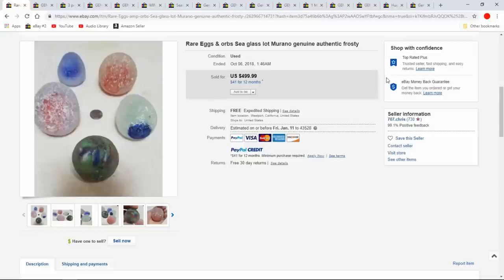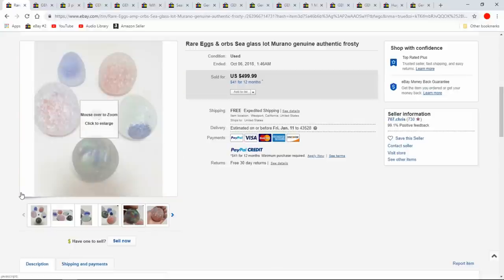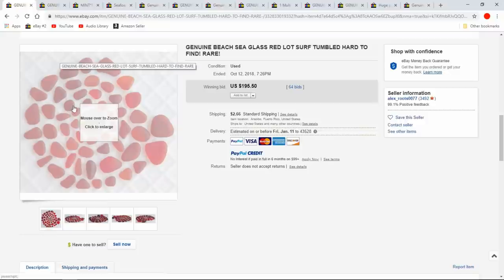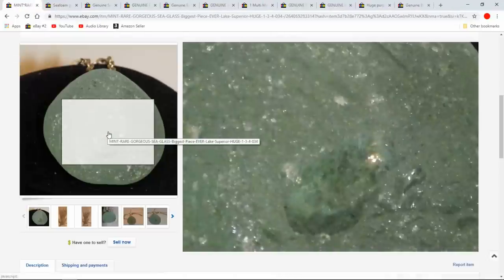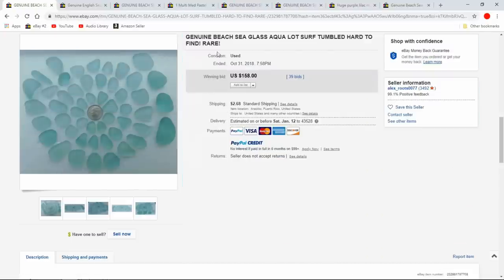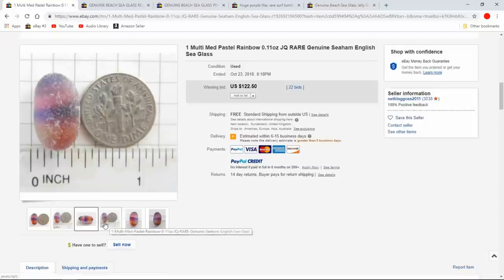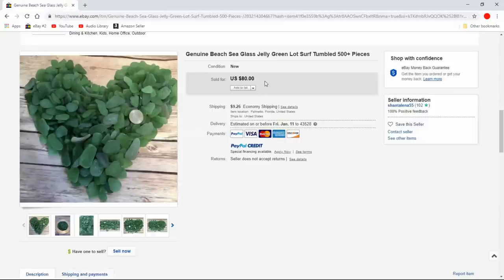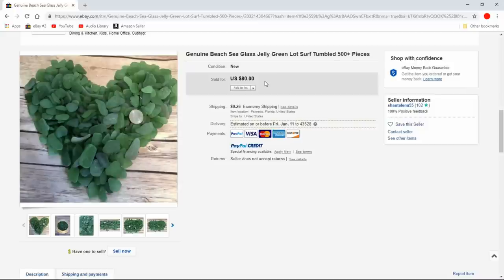100% Free Items That Sell For Crazy Prices